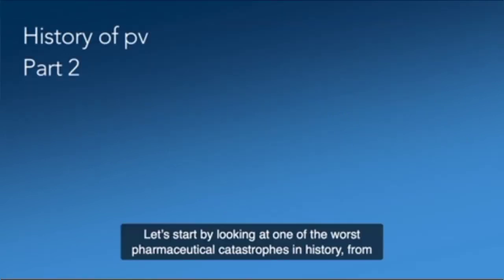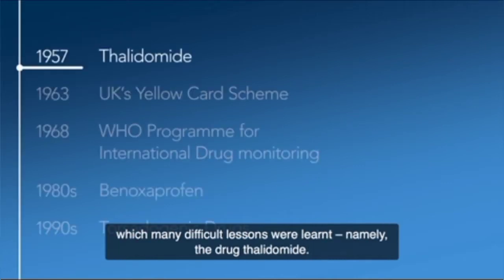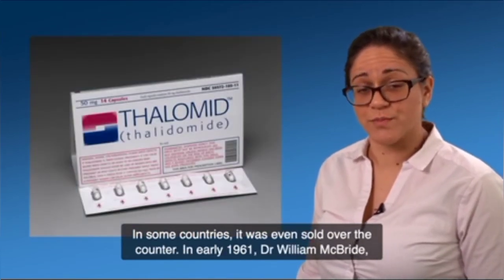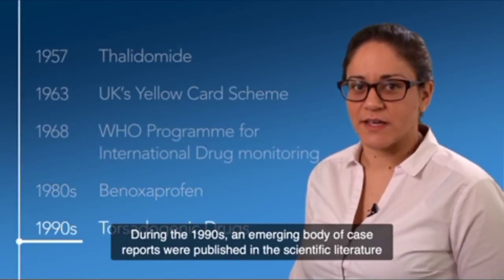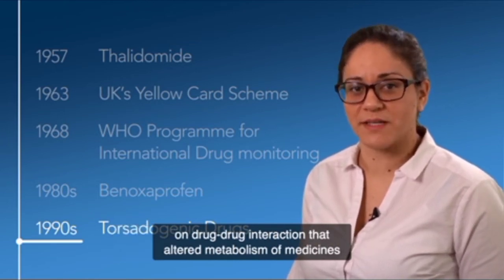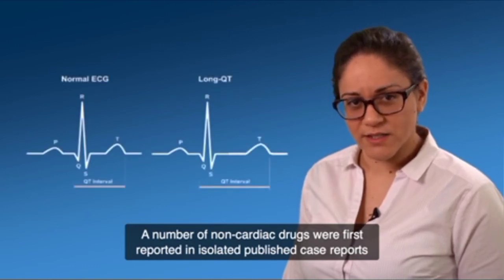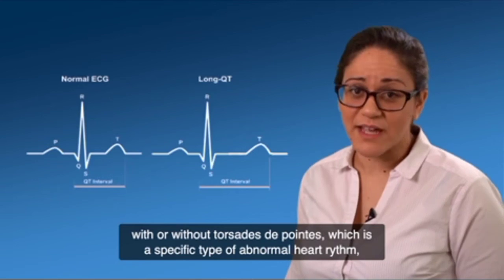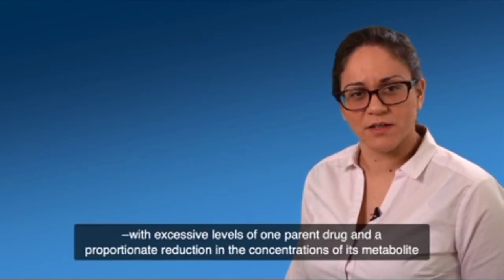INTRODUCTION 2 PHARMACOVIGILANCE#INTRODUCCIÓN A LA FARMACOVIGILANCIA#BASIC PHARMACOVIGILANCE#medicin